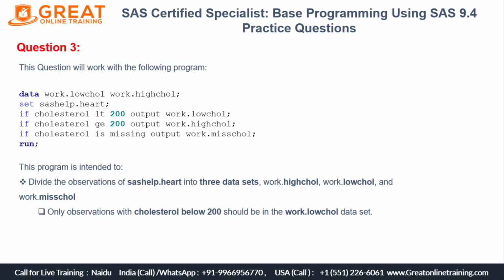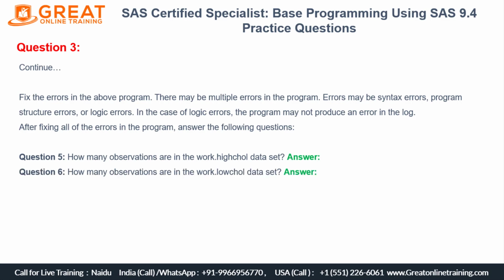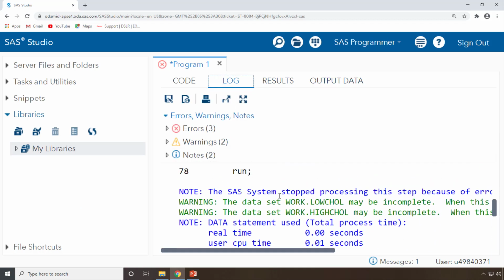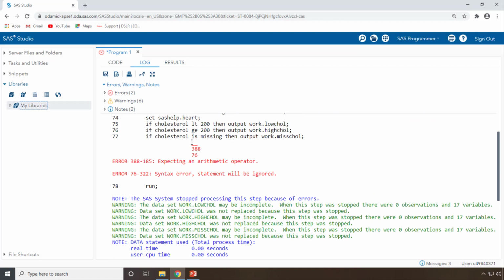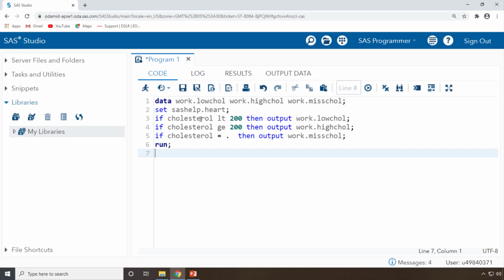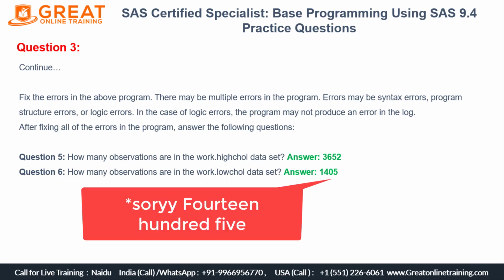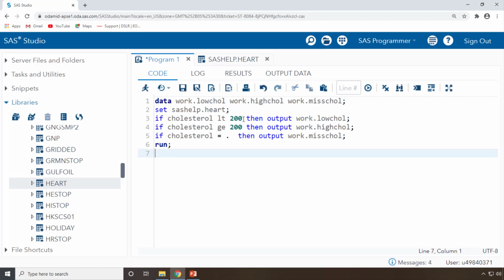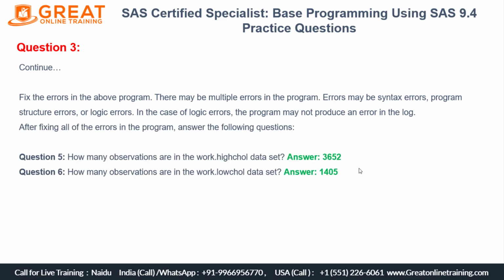SAS Certified Specialist : QUESTION #03 - Base Programming Using SAS 9.4